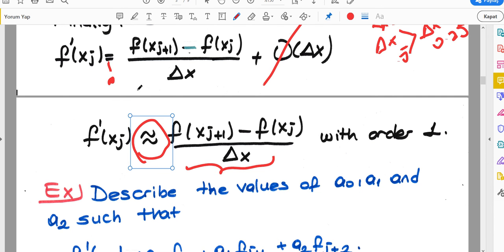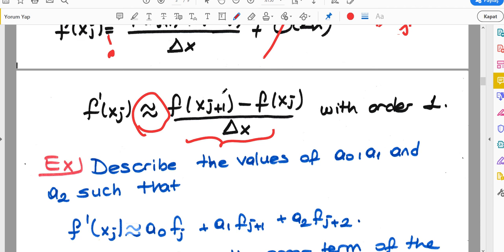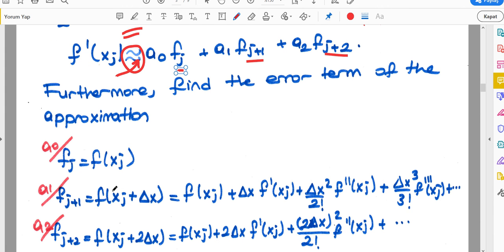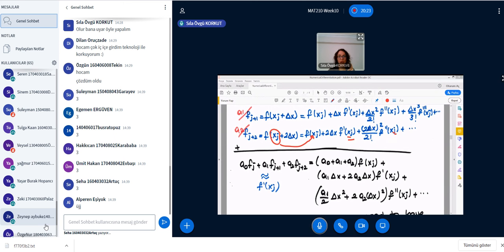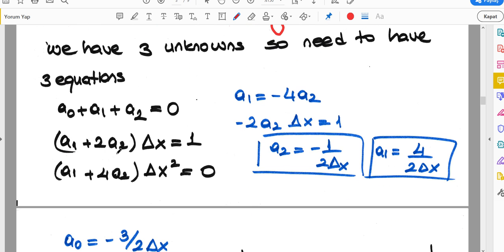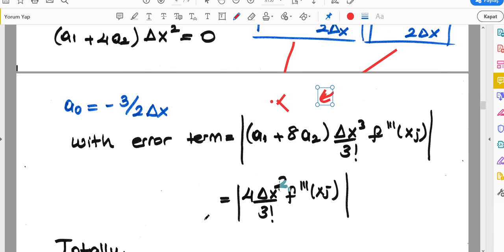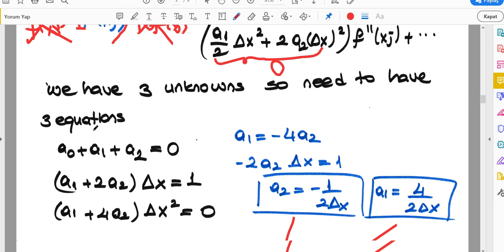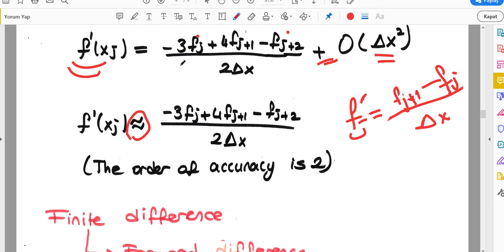Numerical Differentiation_2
How to construct a difference scheme